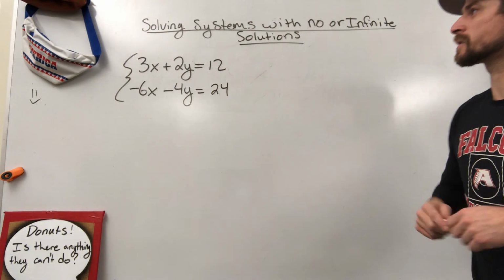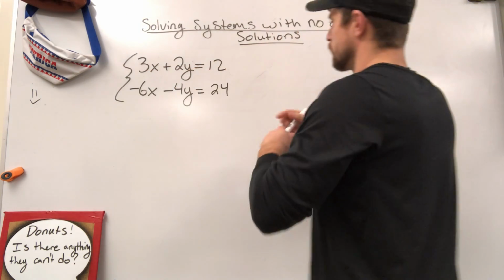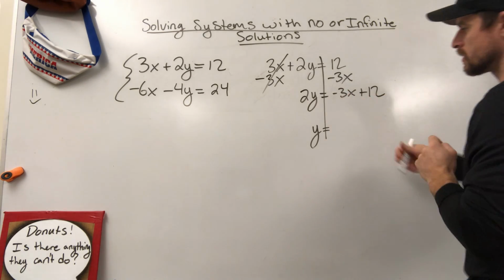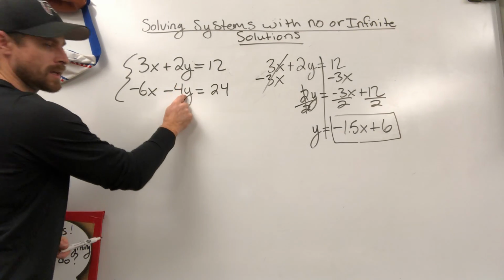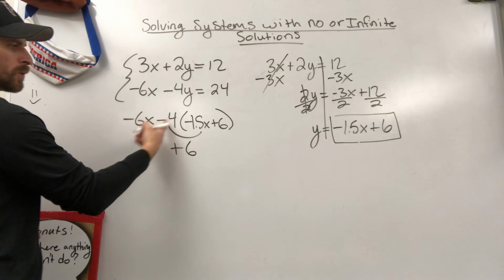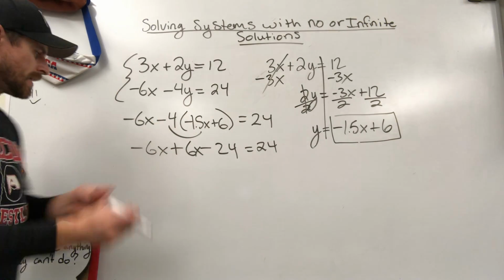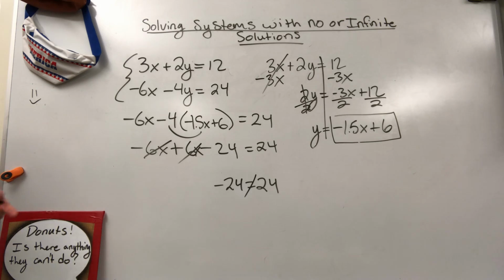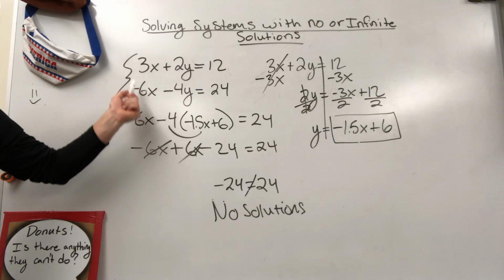Solve a System with No Solution by Substitution